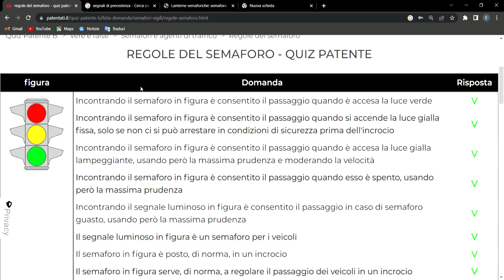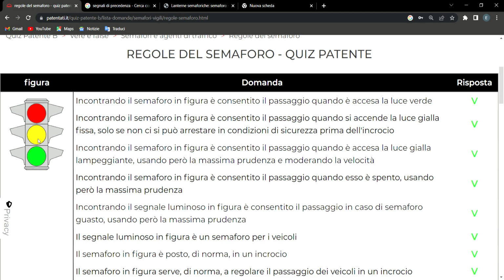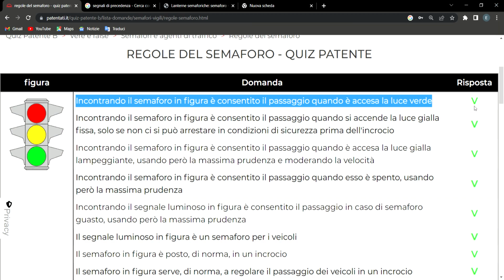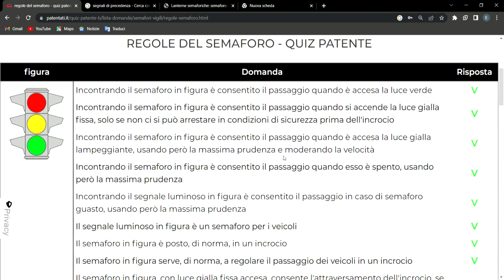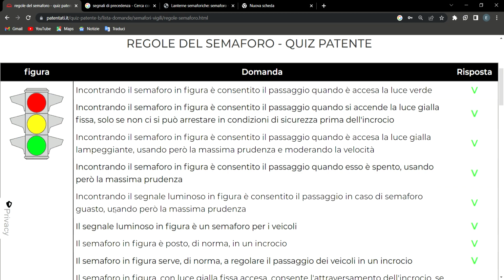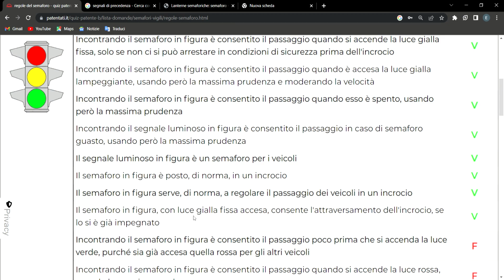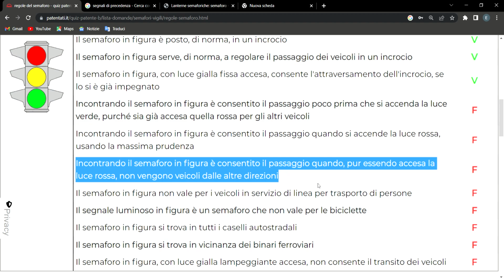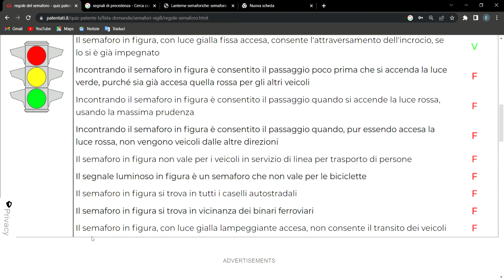Quiz Patente In English. SEMAFORICS VEICOLARE NORMALE (NORMAL VEHICULAR TRAFFIC LIGHT)🚦🚦🚦🚦.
It is found at junctions,
It’s for vehicles.